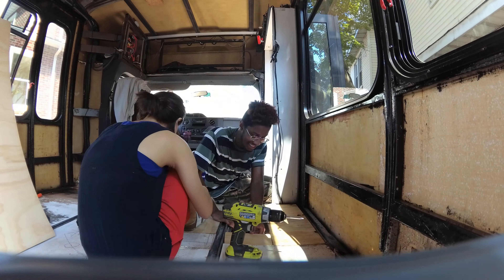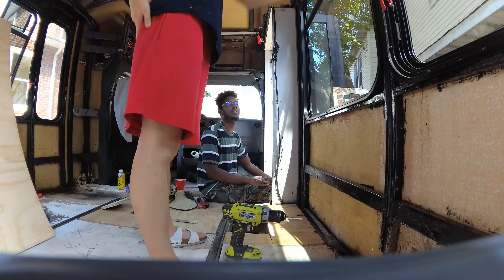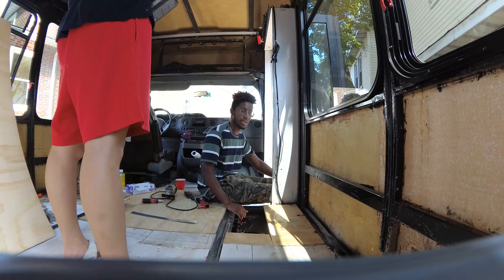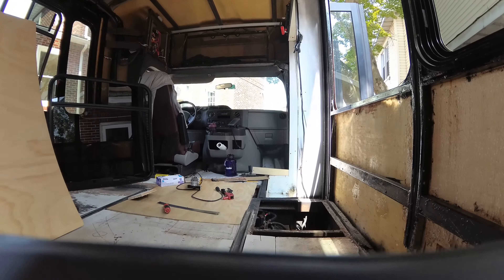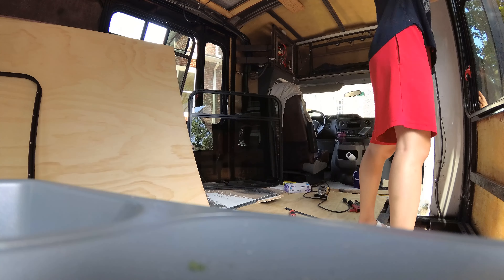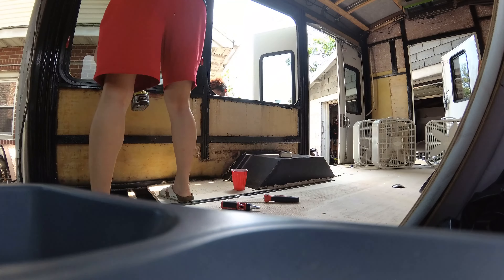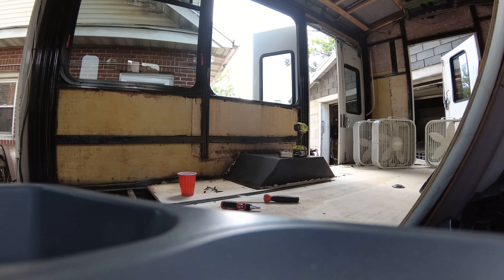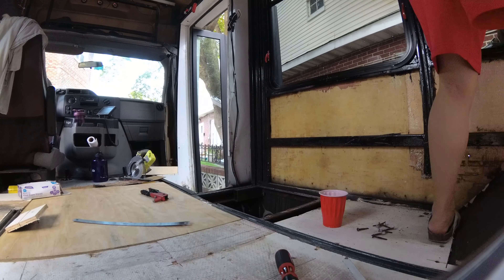No Idea: FLOOR PART 3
Another day of Floors oh boy!